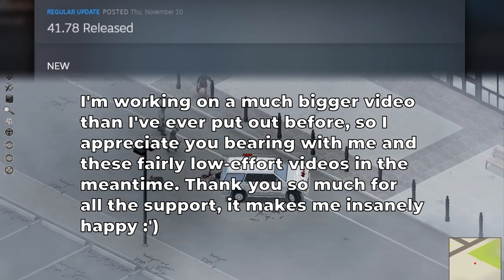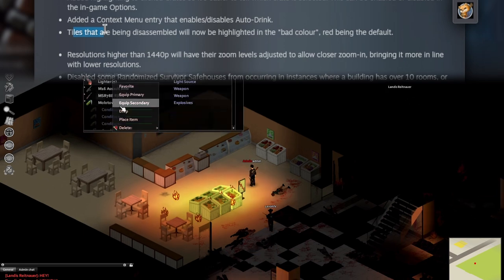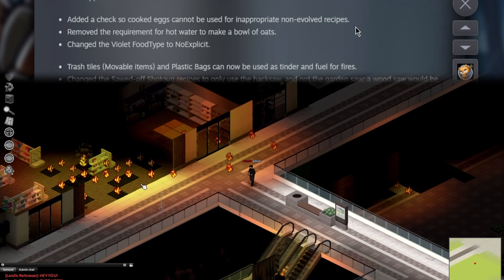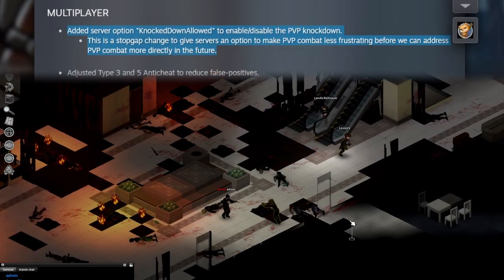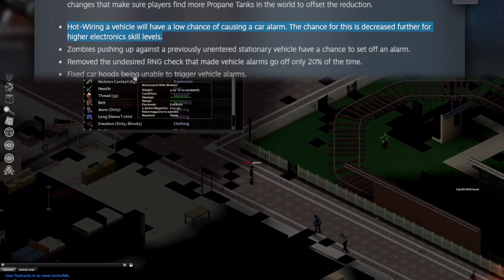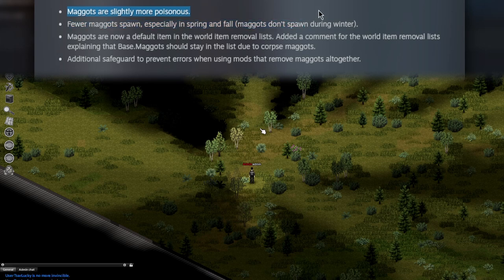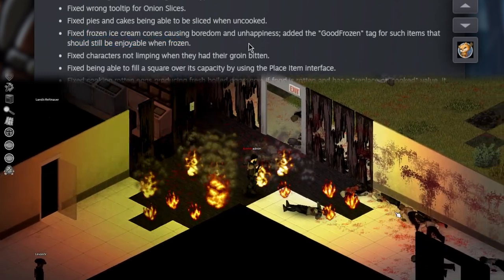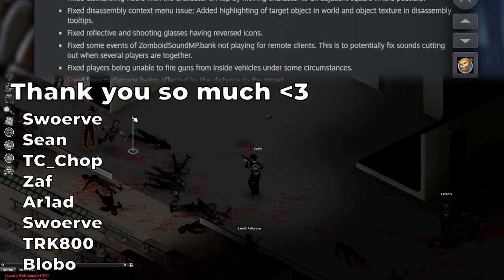This is the Last Patch before Build 42, let's talk about it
TIS has dropped the VERY LAST patch until Build 42, I am shaking.
Project Zomboid is in a pretty healthy place, sure, but that doesn't mean fixes can't be made and bugs can't be squashed. Like... trouser transparency. I still haven't recovered from reading that.
Let's talk about these 41.78 patch notes, huh?

🎬 Playlists You Might Like:
Chapters:
0:00 -
A large influence on this series has come from content creators like MrAtomicDuck and ambiguousamphibian. Thank you all for making content that keeps me going! :D